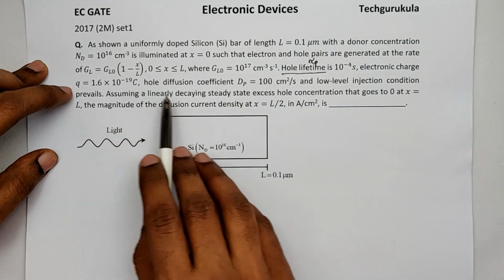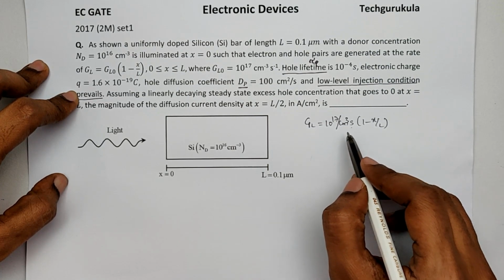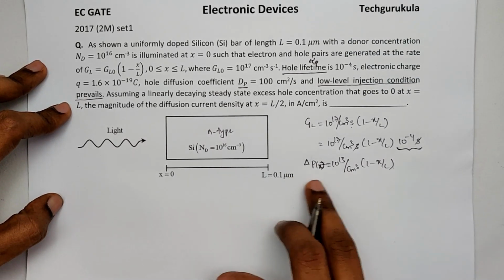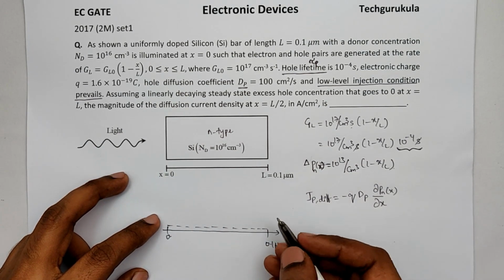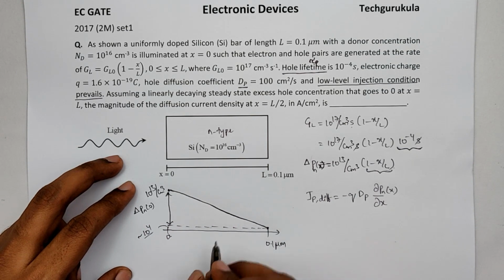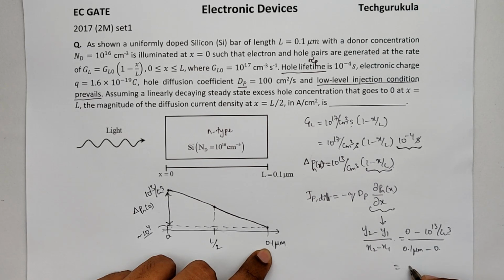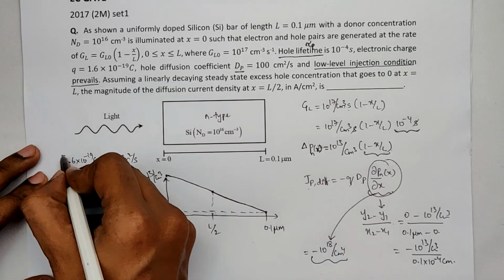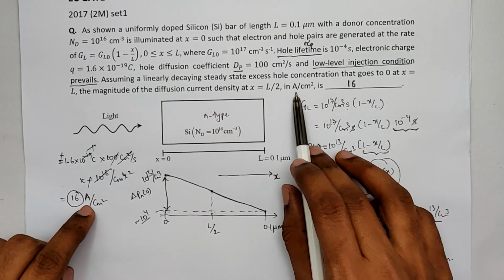EC GATE 2017 2M - illumination